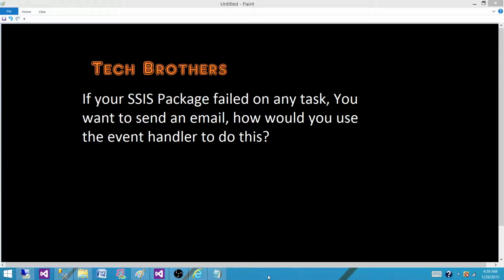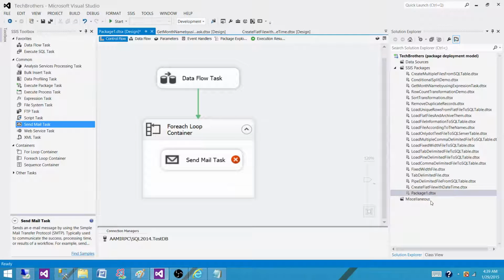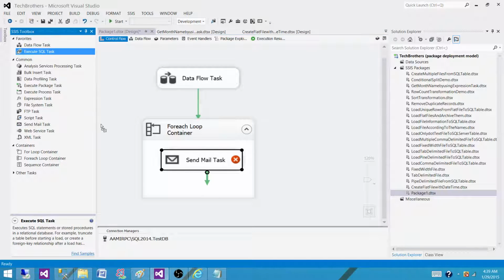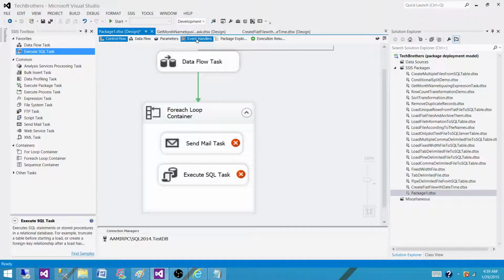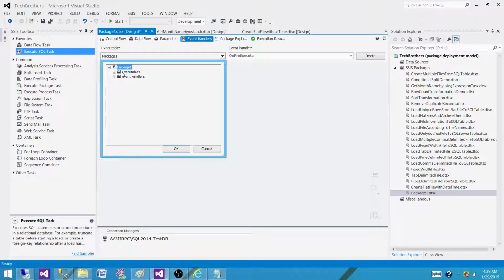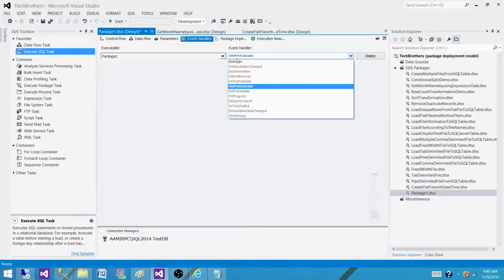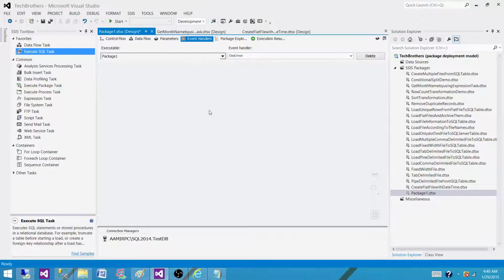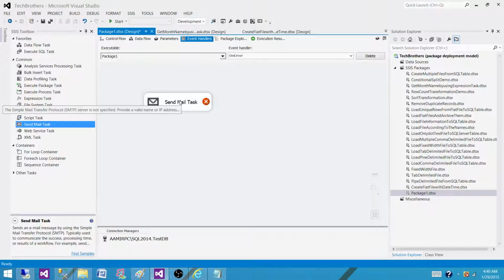SSIS Interview - How to Send an email if any Task fail in SSIS Package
In this SQL Server Integration Services (SSIS) Interview Question video you will learn the answer of "
If your SSIS Package failed on any task, You want to send an email, how would you use the event handler to do this?"